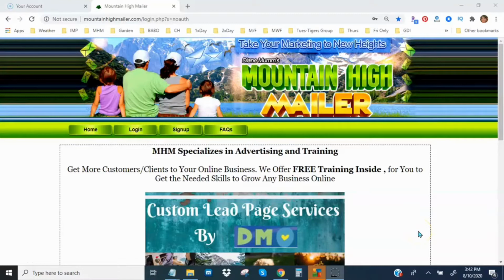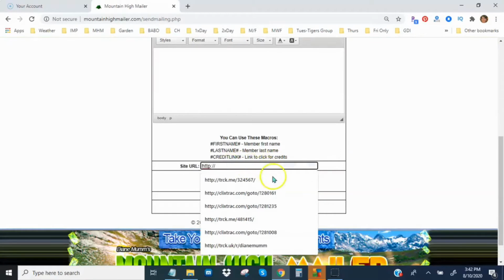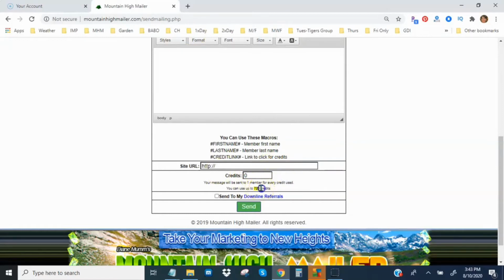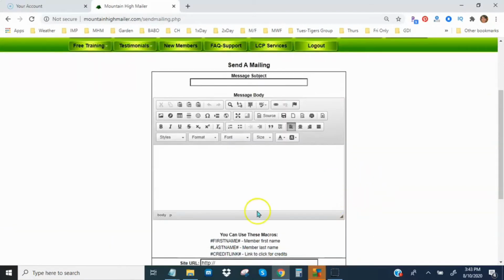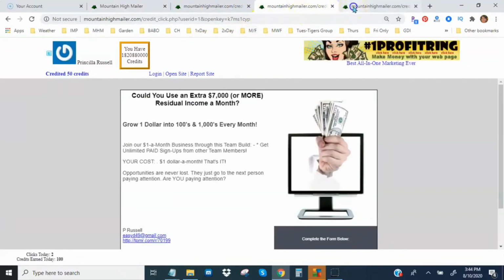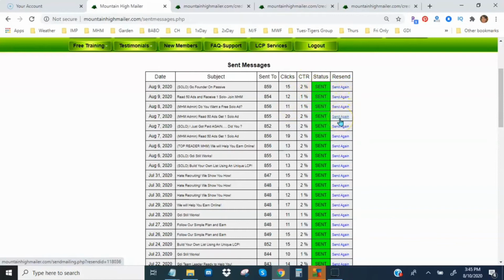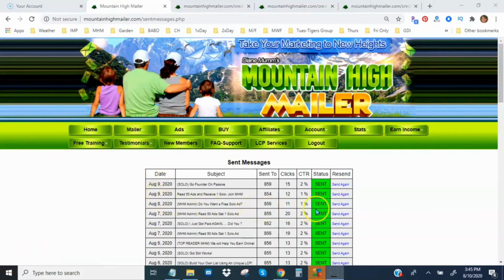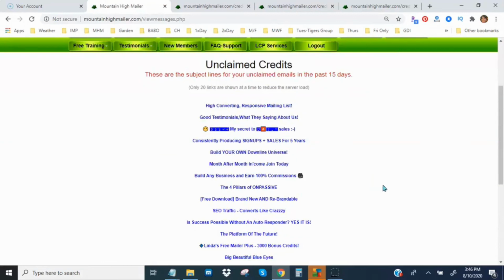Viral Mailers Explained By A Viral Mailer Owner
Hi Ian Stewart here Owner Of Buildabizonline.com

In this video the owner Diane Mumm of Mountain High Mailer explains how Viral Mailers Work.

Tools Like...